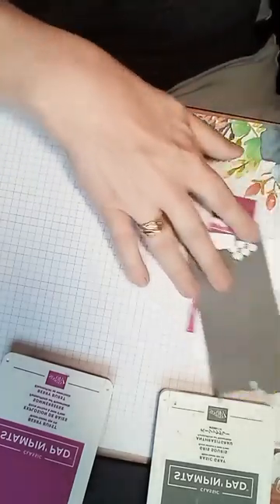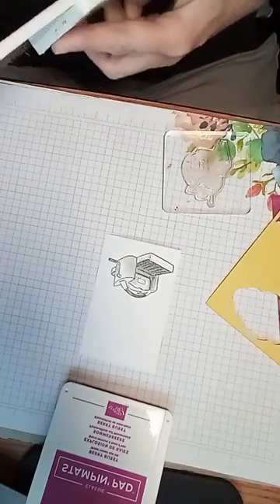Decorate Craft Notebook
Stampin' Up! Independent Demonstrator, Angel Shaver, creates personalized notebook to hold all your crafting ideas.  Decorated with patterned paper that looks like a mosaic of torn paper and papercrafting stamps and dies.